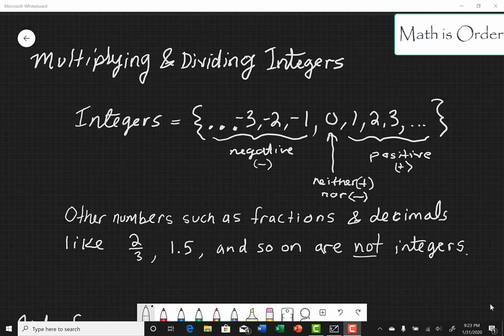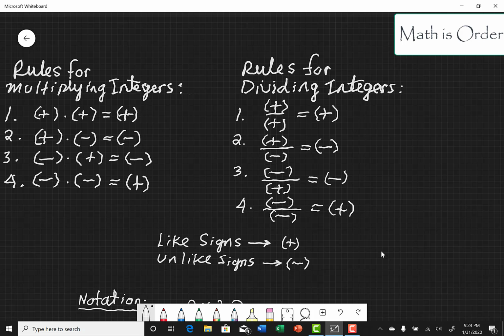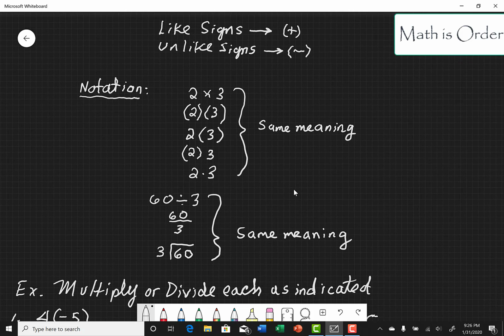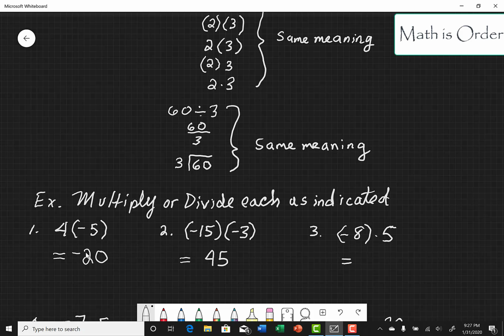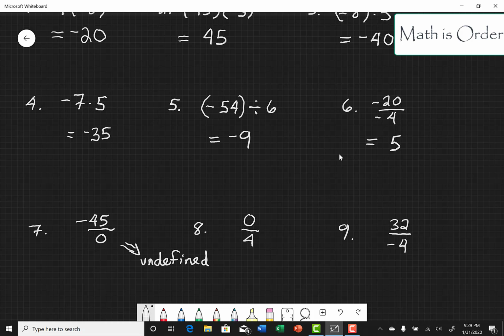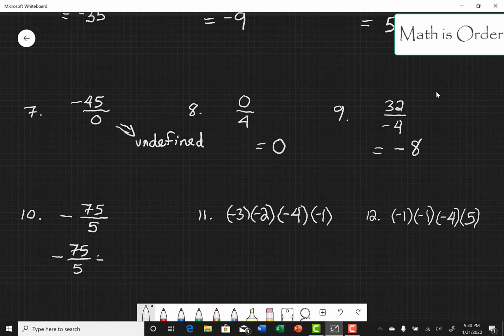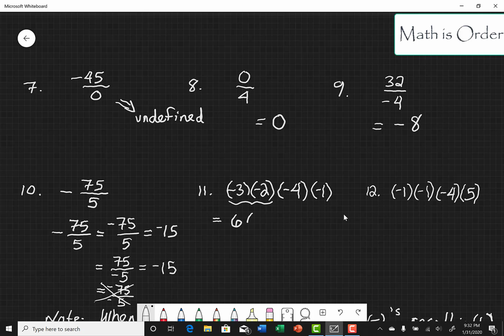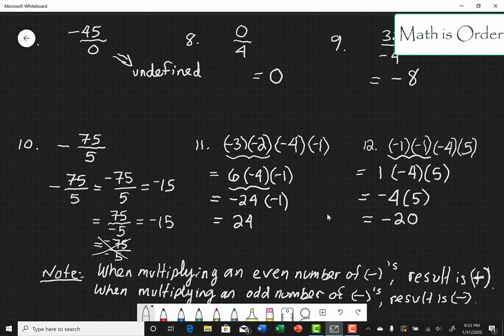Multiplying and Dividing Integers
In this video we describe integers and give the rules for multiplying and dividing integers.